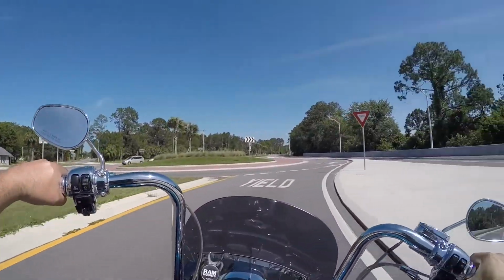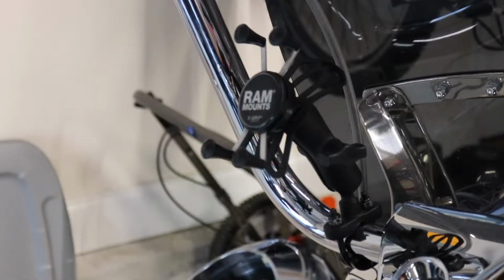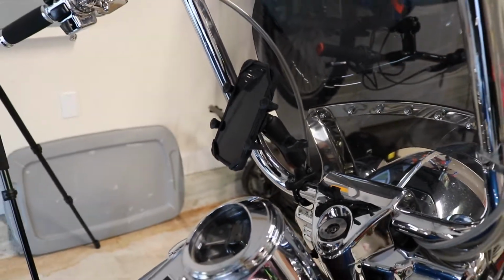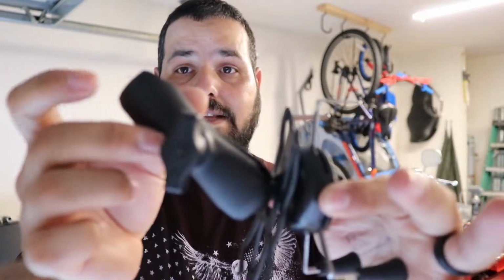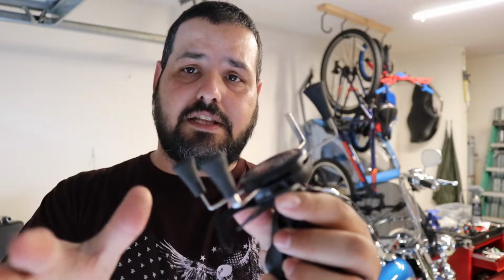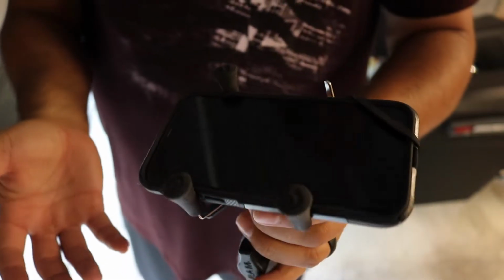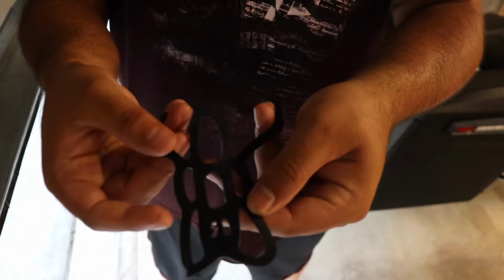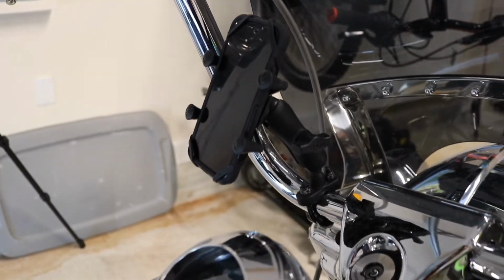RAM X-Grip Phone Mount Failure!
My Favorite RAM Mount
RAM X-Grip
RAM Mounts U-Bolt GoPro Kit
RAM Handlebar Mount
Burly Brand 16in Gorilla Ape Hangers
Burly Cable Kit Cameras
Amazon Headlight Trim Ring
Chrome Solenoid Cover Push Button Starter
Sena 10S Bluetooth
RAM Handlebar Mount
Purple Panda Lavalier Lapel Mic
GoPro Jaws: Flex Clamp
Motorcycle Helmet Chin Mount Kits
Shoei Helmets
Smartphone Grip

JH6 Out!